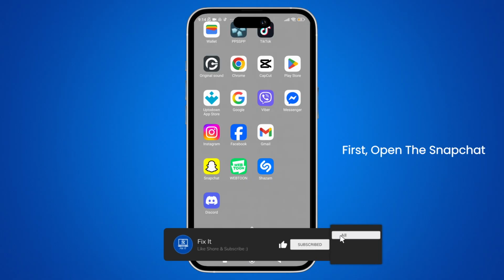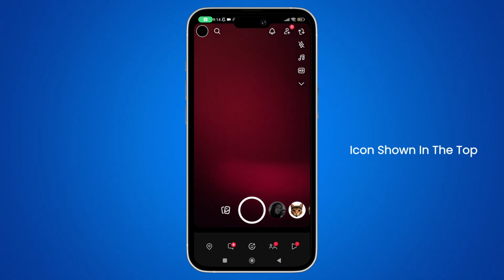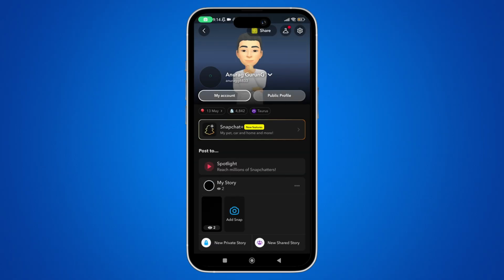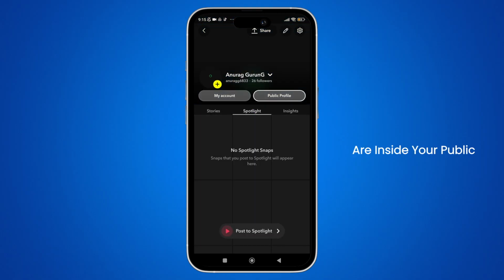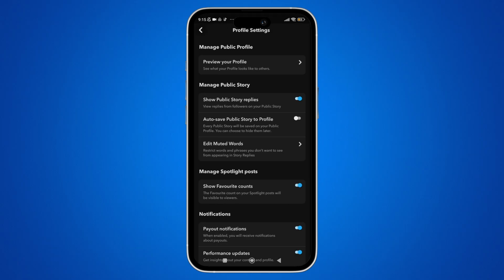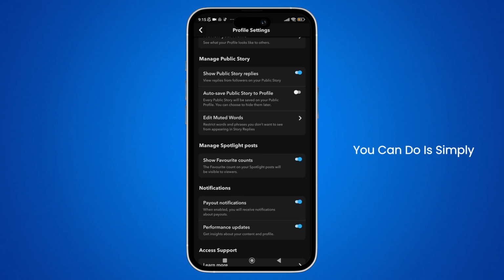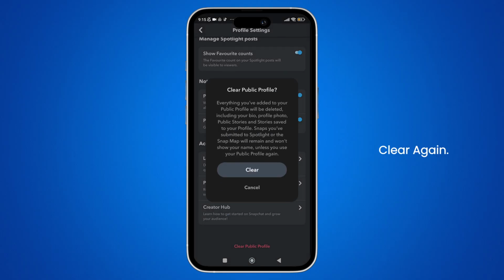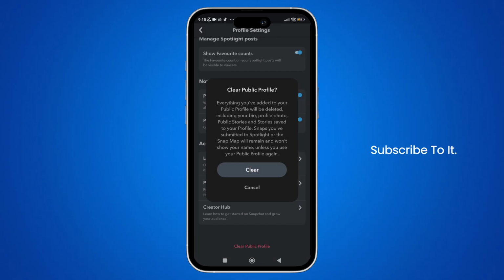How To Delete Snapchat Public Profile (2026)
Want to remove your Snapchat public profile and keep your account private? 👻🔒 This step-by-step 2026 guide will show you exactly how to delete your Snapchat public profile and control who can see your content.

Whether you're concerned about privacy or just want to clean up your account, this tutorial makes it quick and easy.

What You’ll Learn in This Video:
✅ How to delete your Snapchat public profile step by step
✅ Where to find public profile settings on Snapchat
✅ What happens after you remove your public profile
✅ Tips to keep your Snapchat account private and secure

This guide is perfect for anyone who wants more control over their Snapchat visibility and online presence.

📌 Chapters:
⏱ 0:00 - Introduction
⏱ 0:10 - How To Delete Snapchat Public Profile (2026)